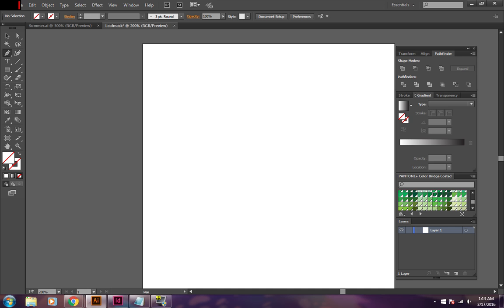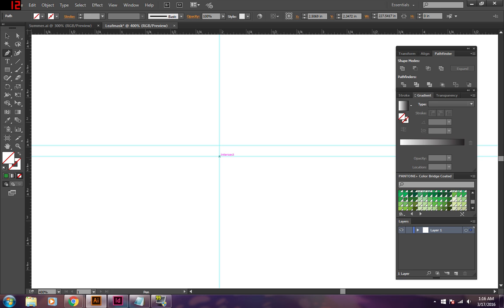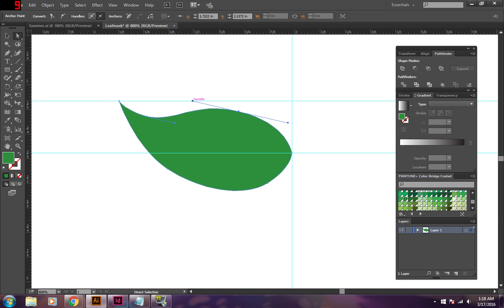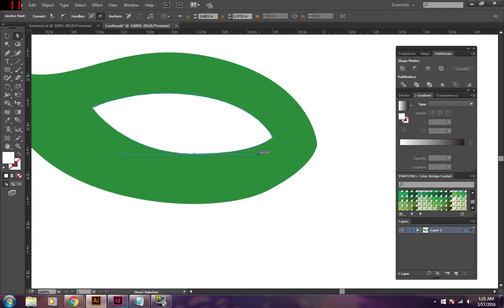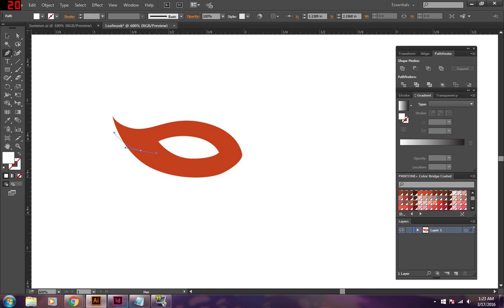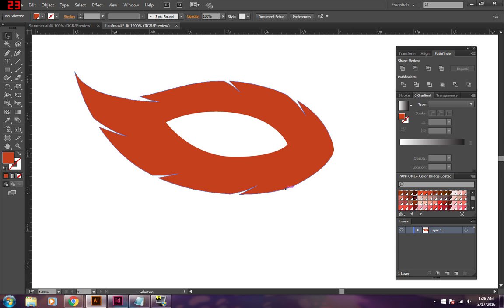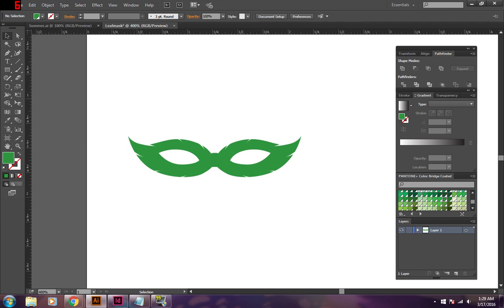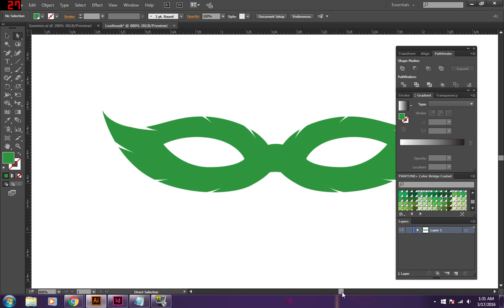Illustrator Tutorial - Pen Tool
Hello! I promise that once I get the hang of everything, I won't have late upload times.

This is my very first tutorial video and I'm just exploring the use of the pen tool in Adobe Illustrator. It's a great tool to use for creating illustrations and I just wanted to show the basics.